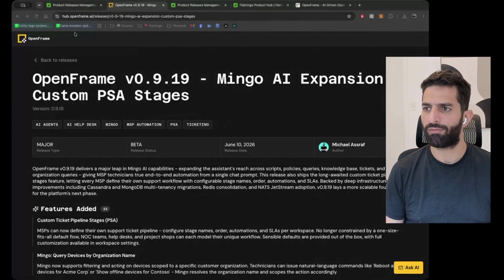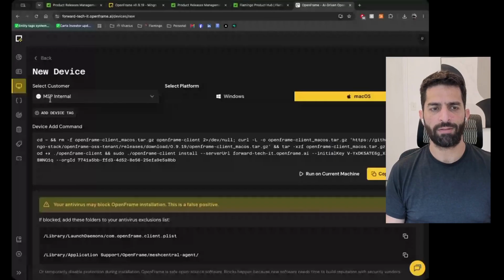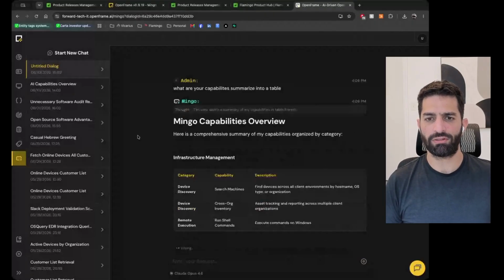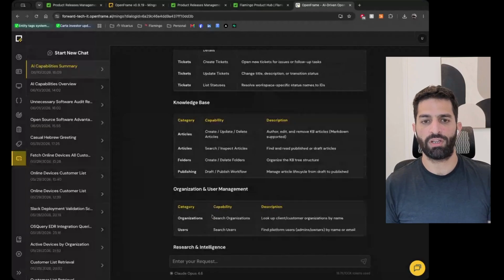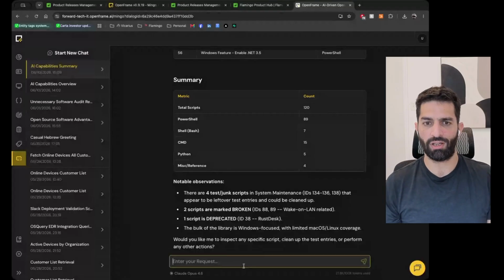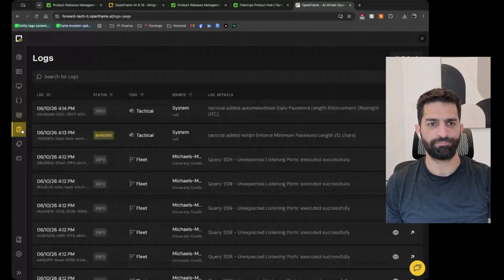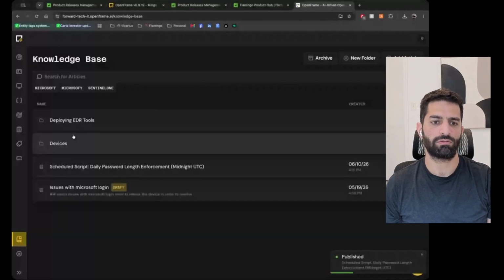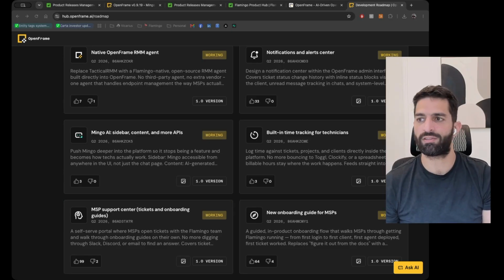OpenFrame v0.9.19 - Mingo AI Goes Full Auto & Custom PSA Stages for MSPs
What if your AI assistant could reboot every device for a specific client, create the script that does it, assign it, run it, and close the ticket - all from a single chat prompt?

We shipped a massive expansion to Mingo AI, giving it end-to-end control over scripts, scheduled scripts, queries, policies, knowledge base articles, and tickets. We're talking full CRUD plus lifecycle actions - assign, execute, clean up - all from the chat interface, all with batch approval so you're not clicking through confirmation dialogs one by one.

We also shipped Custom PSA Ticket Pipeline Stages. Your NOC runs differently than your help desk. Your project shop runs differently than both. Now you can define your own stage names, order, automations, and SLAs per workspace. No more forcing your workflow into a default pipeline that wasn't built for you.

Here's what's new in v0.9.19:

🤖 MINGO AI EXPANSION
Mingo now has full access to Scripts, Scheduled Scripts, Queries, and Policies - list, retrieve, create, edit, assign, execute, and delete. It also reads and writes Knowledge Base articles and Tickets. You can literally say "find all unassigned tickets older than 30 days and close them" and Mingo handles it.

Batch approval groups all pending tool calls into a single review - approve once, let Mingo run. And you can now send new messages while an approval is pending, so you can redirect or cancel without being locked out of the chat.

Mingo's internal reasoning is now visible in the UI too. You can see how it's thinking through a problem in real time, and that thinking carries forward into subsequent turns so the model builds on its own reasoning across the conversation.

Web search has been moved into a dedicated sub-agent, which means no more context spikes blowing up your conversation history on search-heavy turns.

🎫 CUSTOM PSA TICKET PIPELINE STAGES
Define your own support workflow - stage names, order, automations, SLAs - all configurable per workspace. Backed by a strict backend state machine so transitions are always valid. Sensible defaults ship out of the box, full customization lives in workspace settings.

🖥️ REMOTE ACCESS & INSTALLER
Fullscreen mode is now available in the remote connection viewer. One click, full screen, keyboard and mouse input preserved, ESC to exit.

The new Installation Doctor Mode runs pre-flight checks before install - antivirus whitelisting, DNS filtering, admin rights, write privileges, download capability, WebSocket connectivity. Know what's going to fail before it fails.

Devices now survive reinstall with the same device ID, so no more duplicate entries and no lost history when you push a fresh client.

🏗️ INFRASTRUCTURE
Cassandra and MongoDB have both been migrated to shared multi-tenant models with tenantId isolation. Fleet Redis is consolidated into a single shared deployment with key prefixing. NATS JetStream now handles chat chunk catch-up, replacing the Redis-backed REST endpoint and eliminating a whole class of sync edge cases. MeshCentral MongoDB and Debezium have both been moved to shared deployments.

🐛 BUG FIXES
UK keyboard @ symbol mapping fixed for remote access. Deleted devices no longer show on the customer devices page. Ticket statistics are now properly isolated per tenant - no more bleed across boundaries. Log timestamps now convert to local time zone. Loki overload issues resolved. Mesh agent certificate updates fixed. Fleet enrollment 401 errors resolved. Race condition between tool state and client updates fixed. Mingo message pagination fixed.

Plus a full sweep of UI polish: tooltips on all truncated text, confirmation dialogs on all destructive actions, corrected dashboard hover states, image cache invalidation on upload, and more.

📦 Available on OpenFrame and Flamingo.

Full release notes and GitHub release linked below. If you're already on OpenFrame, this update is live - go explore what Mingo can do end to end. If you're evaluating MSP platforms, this is a good time to take a closer look.